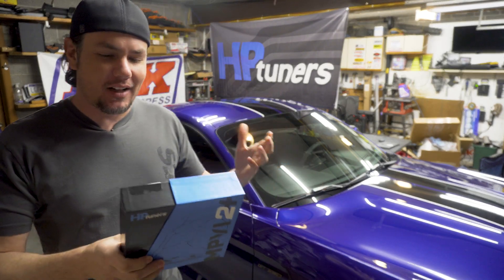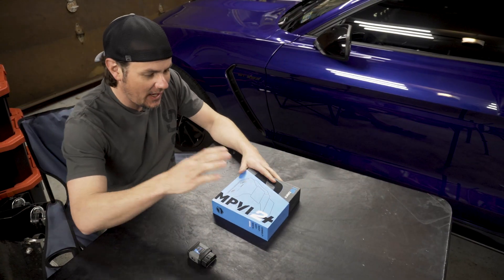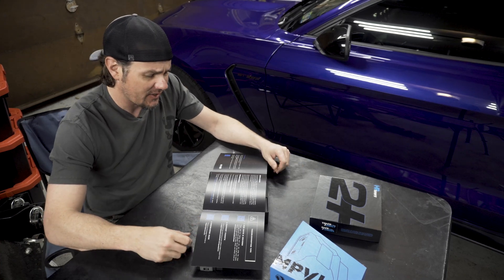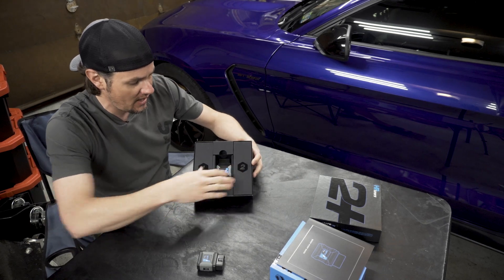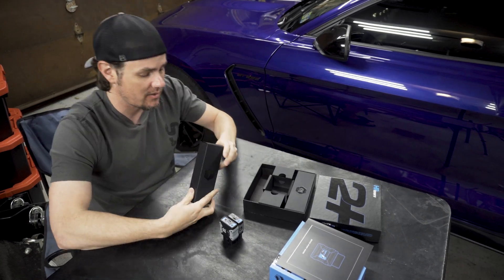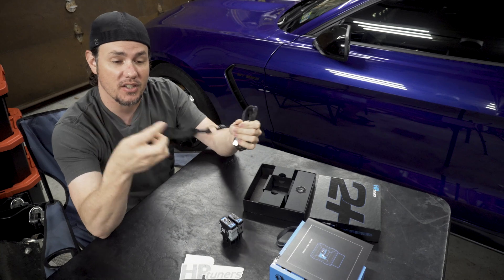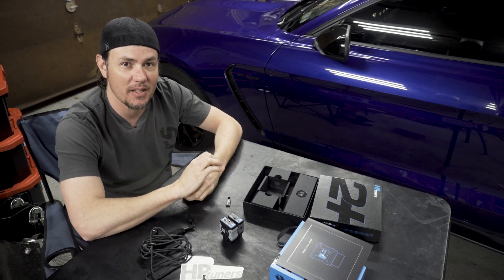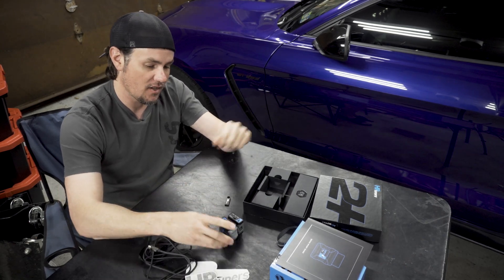HPTuners MPVI2+ Unboxing! Checking Out The New Interface!